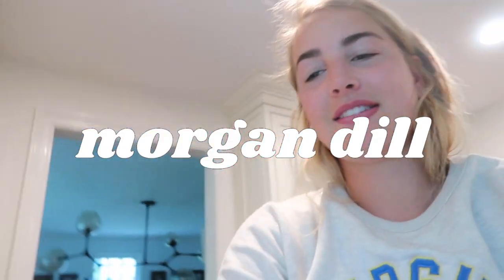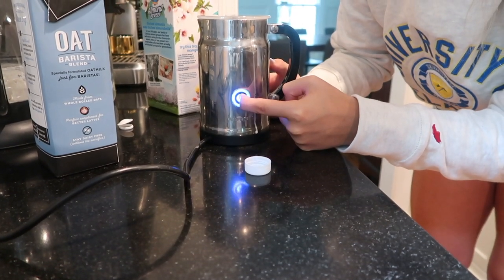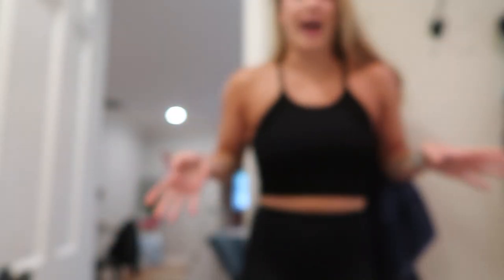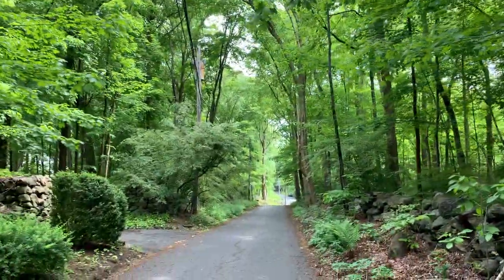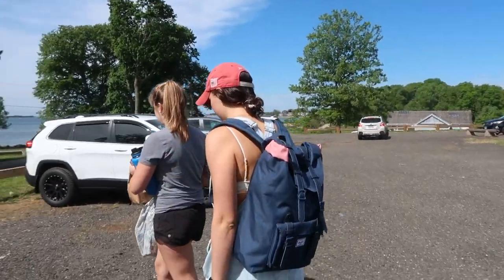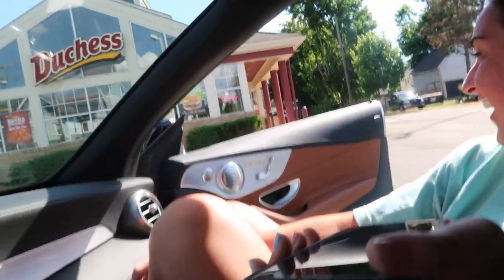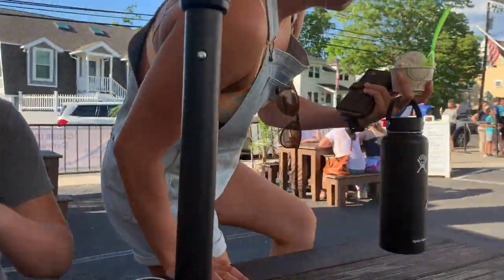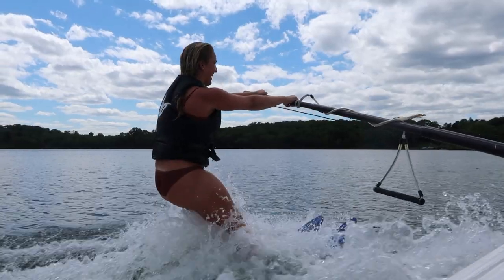Home for the Weekend // coffee, ice cream, water skiing, and beach w/ friends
Hiiiii guys! I hope you liked the video, it was the most fun i've had in a while since the whole quarantine thing. We stayed socially distant the whole weekend and only hung out outside! I'm finally coming back to CT this week, so hopefully more vlogs like this to come!